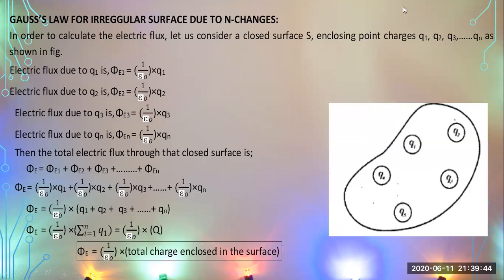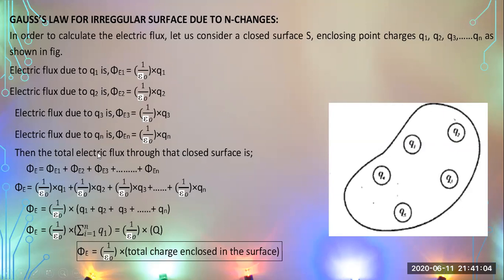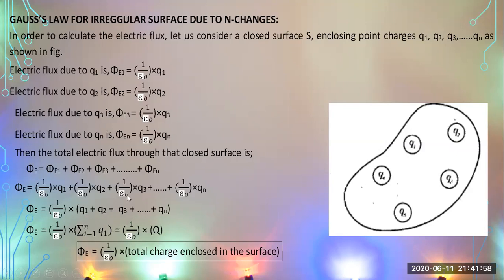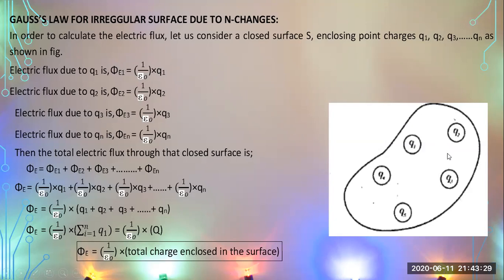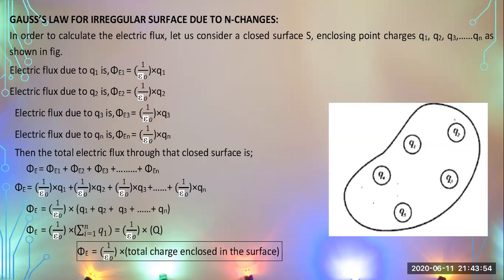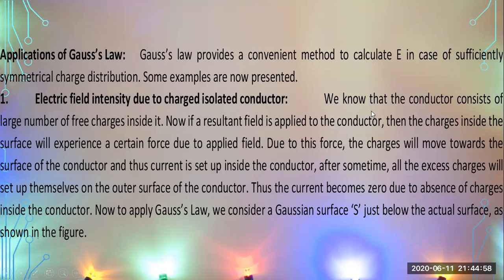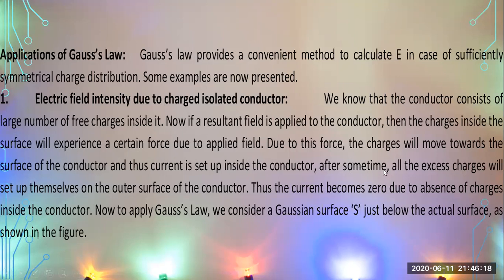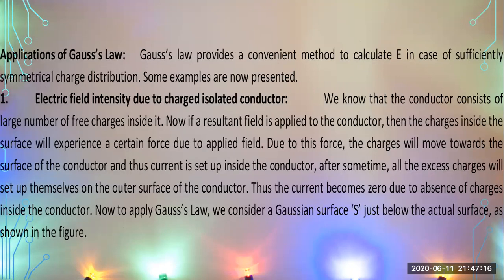FLUX THROUGH AN IRREGULAR CLOSED SURFACE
Asmr,
Mrbeast,
Lofi,
Sidemen,
Music,

Nba,
andrew tate,
Shakira,
Ukraine,
mr beast,
Xqc,
Minecraft,
Ufc,
Markiplier,
Wwe,
Pewdiepie,
dhar mann,
study with me,
Ksi,
penguinz0,
Blackpink,
Destiny,
hogwarts legacy,
tanmay bhat,
Phonk,
Valorant,
Ign,
Bts,
а4,
Songs,
taylor swift,
Hamza,
diablo 4,
Cupid,
Asmongold,
Eminem,
Cocomel,on
Ishowspeed,
Arsenal,
world affairs,
study music,
f1,
Msa,
Dream,
Song,
Ludwig,
ice spice,
Cnn,
,roblox,
Twice,
white noise,
genshin impact,
one piece,
joe rogan,
bad bunny,
peso pluma,
logan paul,
linus tech tips,
Jubilee,
kısmetse olur,
movie reaction,
Fortnite,
Chatgpt,
Hasanabi,
Trailer,
Gothamchess,
Musica,
the weeknd,
Coryxkenshin,
manchester united,
Lakers,
Podcast,
Jidion,
Karaoke,
ukraine war,
beta squad,
baby shark,
Шарий.
Memes,
jaby koay,
Jacksepticeye,
Espn,
4k,
Куплинов,
le sserafim,
C,
lofi girl,
Lck,
calm down,
Drake,
ben shapiro,
Snl,
Smosh,
News,
Squeezie,
reaction, FLUX THROUGH AN IRREGULAR CLOSED SURFACE
EXPLANATION
MATHEMATICS
TOTAL FLUX